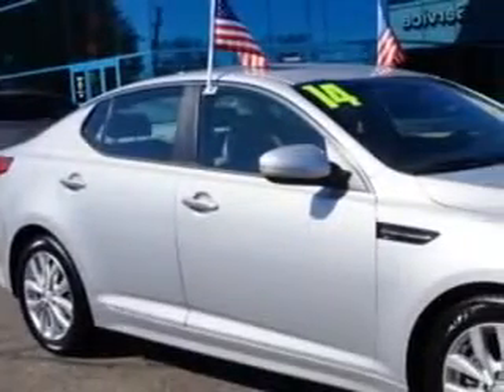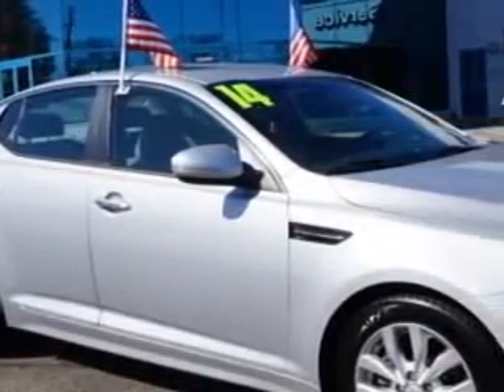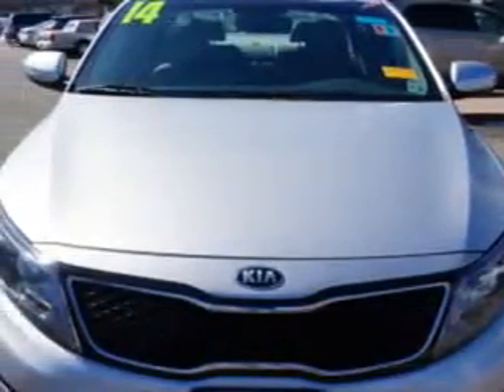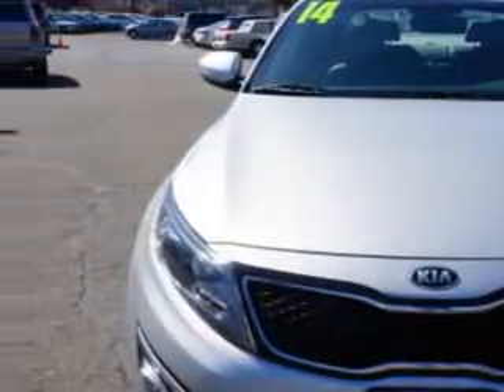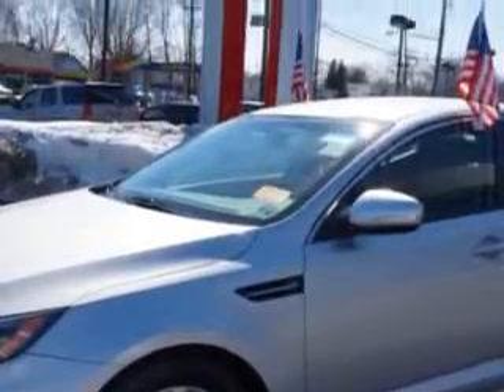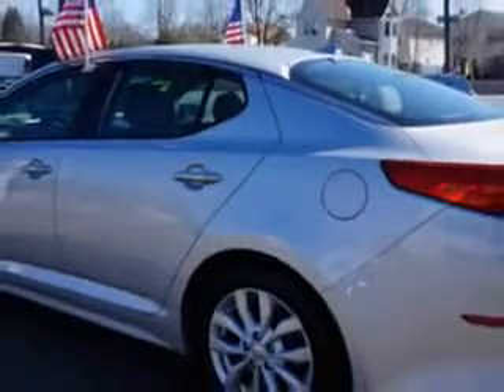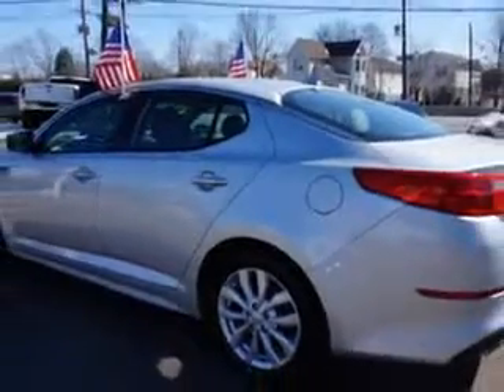2014 Kia Optima Edison Nissan Edison, NJ 08817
Kia Optima Check out this Titanium Silver Kia Optima 4 Dr Sedan, equipped with a 4 Cylinder engine and an automatic transmission.
MILES: 17,243
VIN:5XXGN4A78EG257206

Edison Nissan
401 Route 1 South
Edison, New Jersey 08817